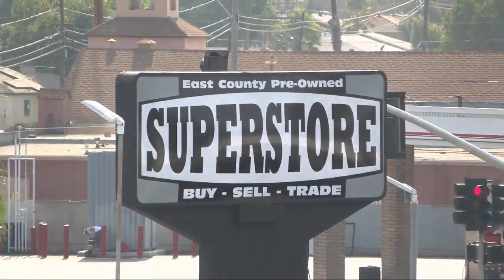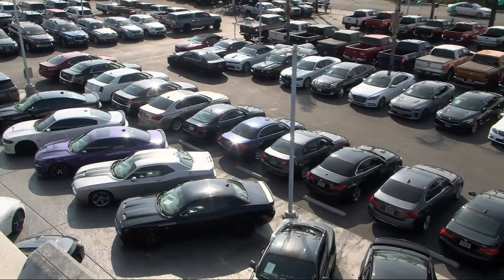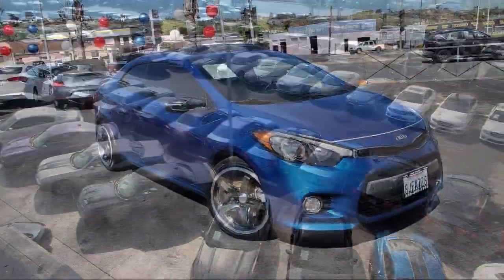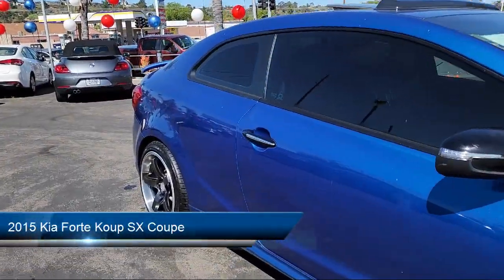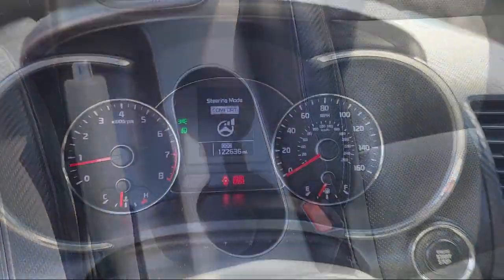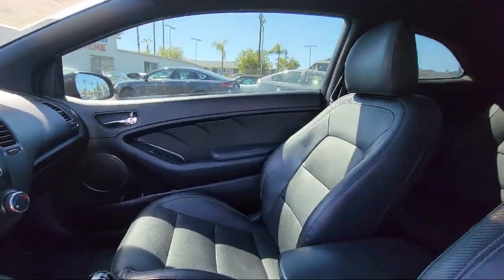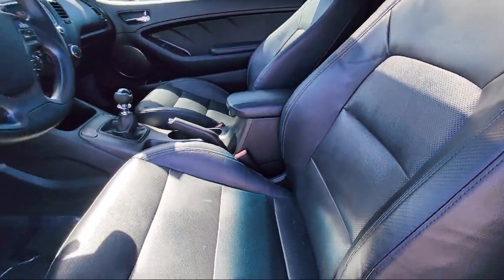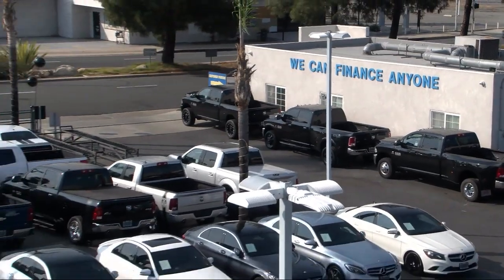2015 Kia Forte Koup SX Coupe San Diego Carlsbad National City Chula Vista Alpine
2015 Kia Forte Koup SX Coupe Stock Number: 230126A Vin:KNAFZ6A3XF5267330.

327 El Cajon Blvd.